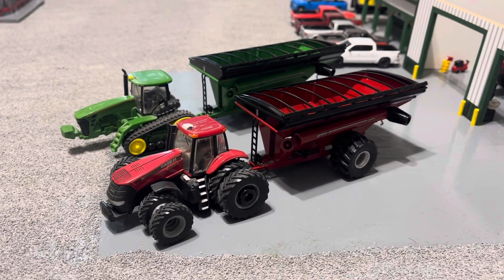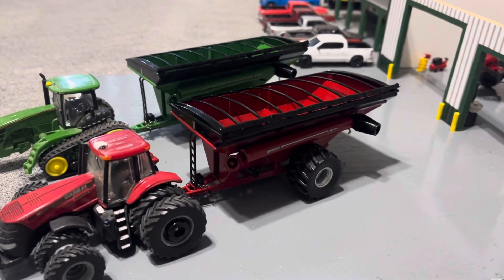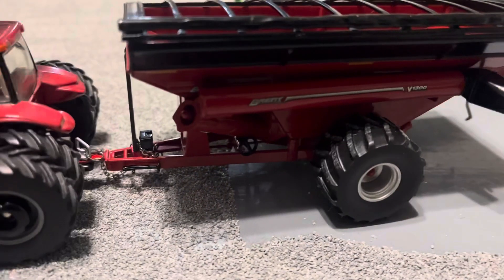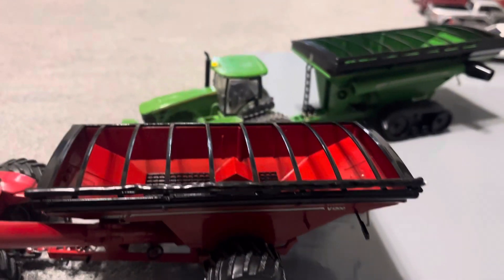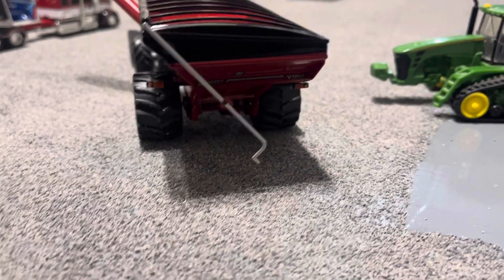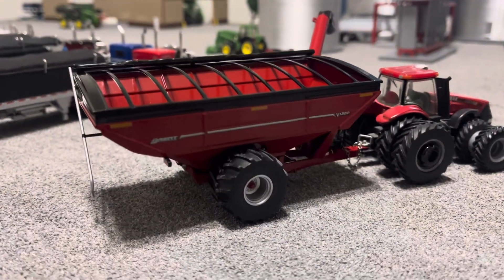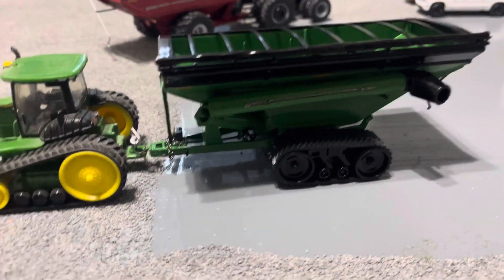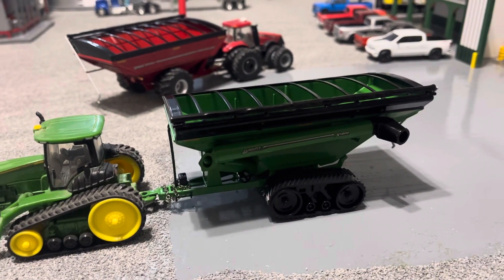1/64 Brent V1300 grain cart by SpecCast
Looking at my Brent V1300 grain carts by SpecCast.